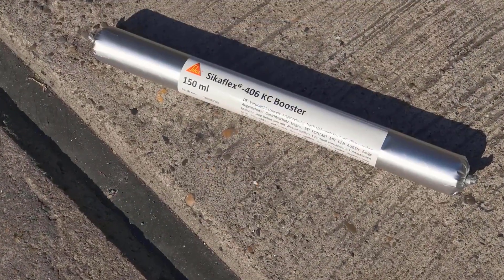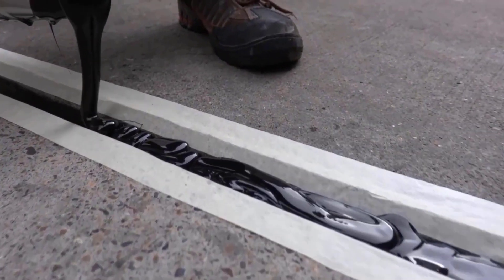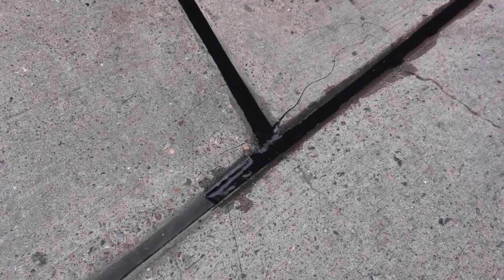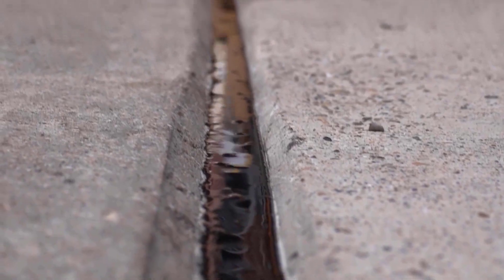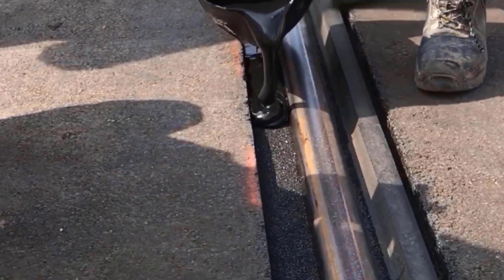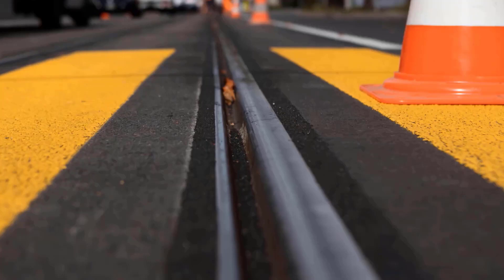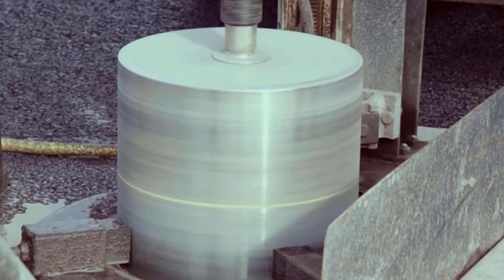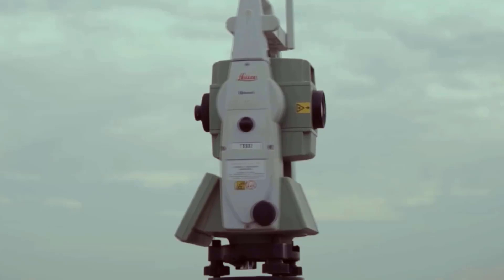Rapid Cure Joint Sealing: Sikaflex®-406 KC & Sikaflex®-406 KC Booster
The rapid curing of joint sealing products can be achieved by adding a so-called booster, also known as an accelerator. Sikaflex®-406 KC is a, single component, joint sealant, which is accelerated with a booster, Sikaflex®-406 KC Booster. Sikaflex®-406 KC system combines the advantages of both one- and two-component joint sealing systems.
In this video reference cases from a tramline in Zurich, Switzerland and the Milano Airport in Italy show the effectiveness of the Sikaflex®-406 KC system.